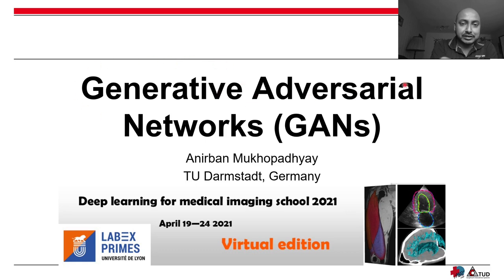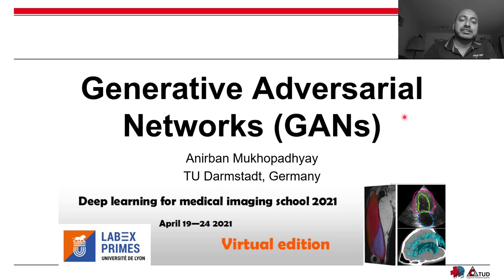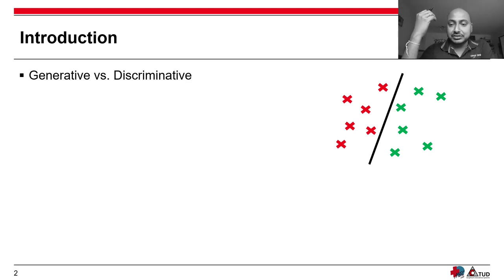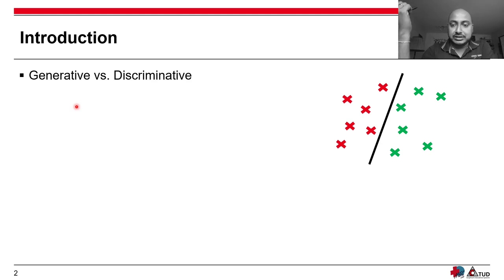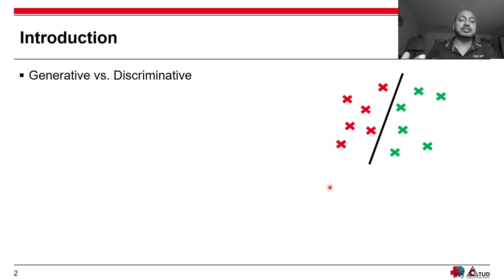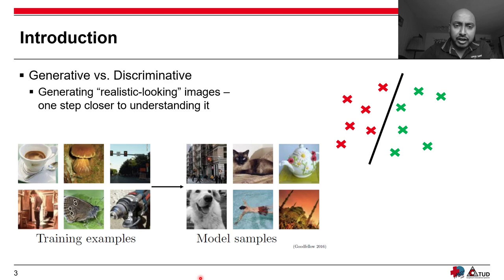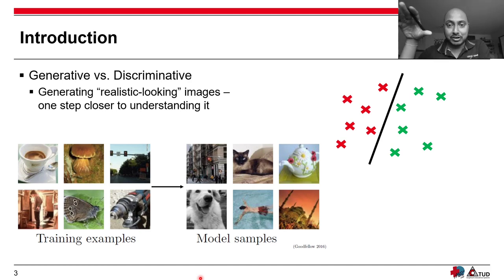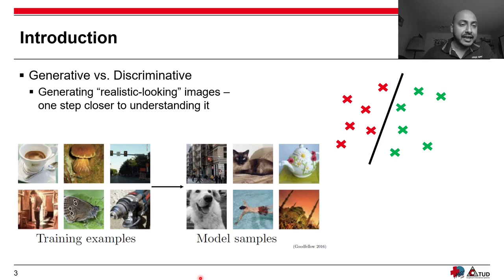DeepImaging2021 Generative and adversarial methods for medical imaging be A Mukhopadhyay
Generative adversarial networks (GANs) are a powerful subclass of deep generative models that are currently receiving widespread attention from the medical imaging community. The key idea behind GANs is that two neural networks are jointly optimized in a competitive fashion: one network tries to synthesize samples that resemble real data points while a second network assesses how well the result corresponds to a reference database of samples. GANs have been successfully exploited in typical medical image analysis applications such as denoising, synthesis, reconstruction, segmentation, and detection. Moreover, GANs have led to new applications in paradigms such as semi-supervised learning and abnormality detection. In this lecture, I will provide basic as well as advanced material on GANs and adversarial methods in medical image analysis. We will focus on key state-of-the-art papers in the machine learning and computer vision literature and their relation to works in medical image analysis. To make these concepts tangible, I will also provide examples of applications in medical imaging.